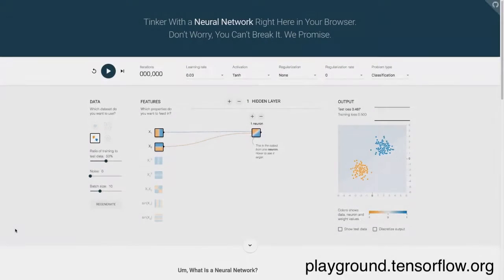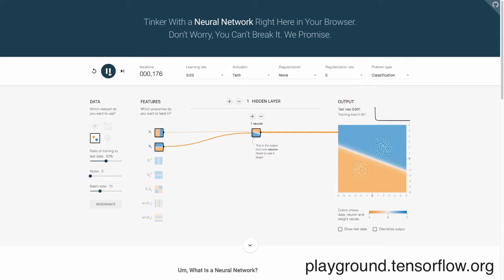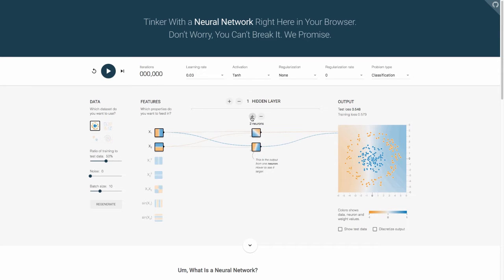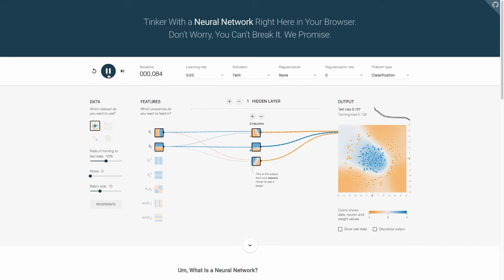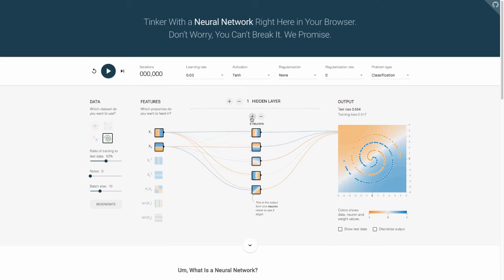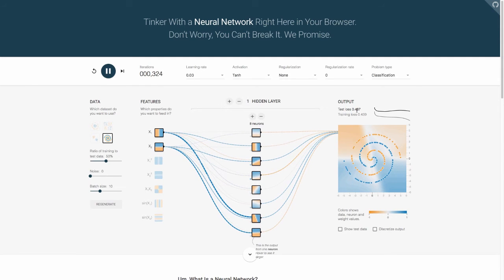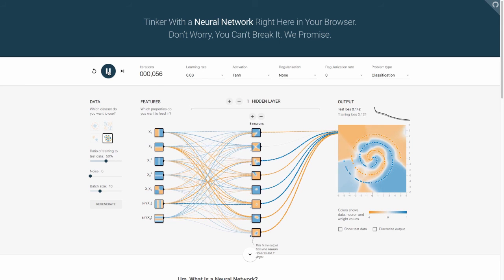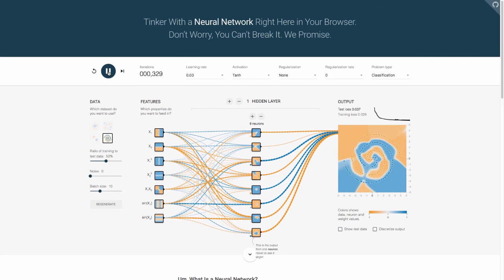Understanding The Need for Deep Learning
This video explains how non-deep learning approaches may require extensive feature engineering to solve a classification problem. To illustrate this point, the video uses the playground.tensorflow.org web site, which allows you to perform deep learning in your web browser.